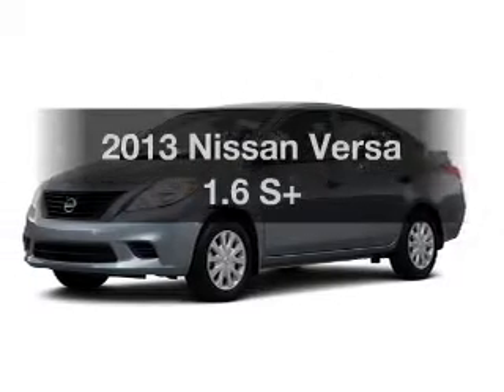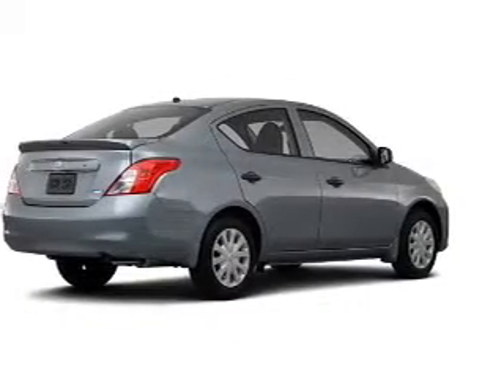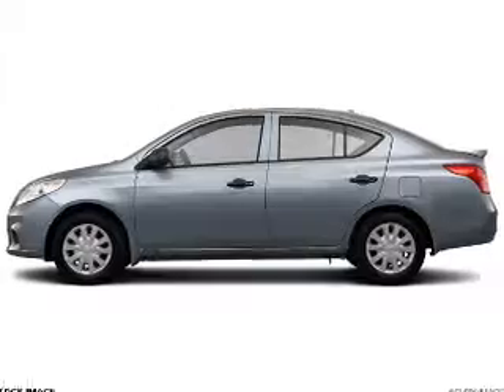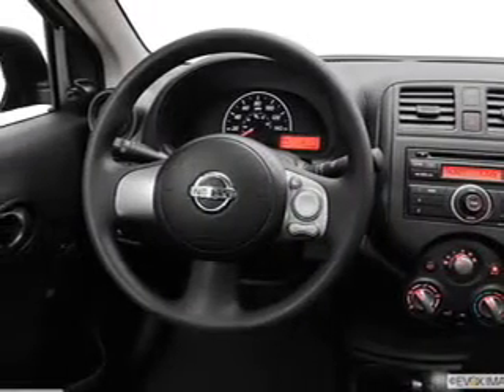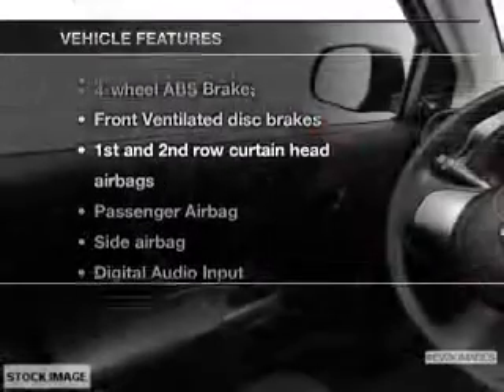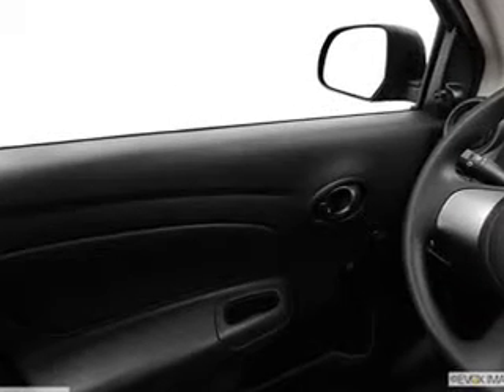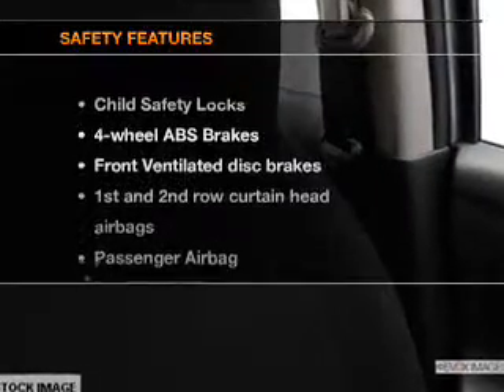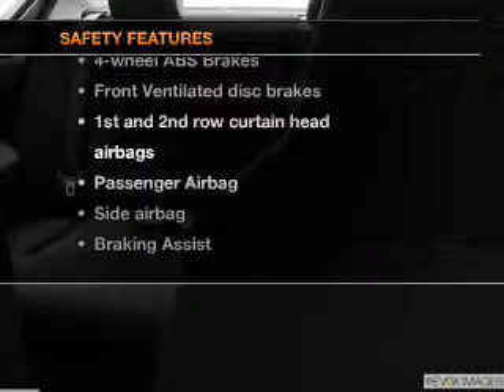2013 Nissan Versa - Avenel New Jersey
Year: 2013
Make: Nissan
Model: Versa
Trim: 1.6 S+
Engine: 1.6 liter inline 4 cylinder 16 valve
Transmission: Automatic CVT
Color: Magnetic Gray
Mileage: 0
Address:
90-100 Route 1 North